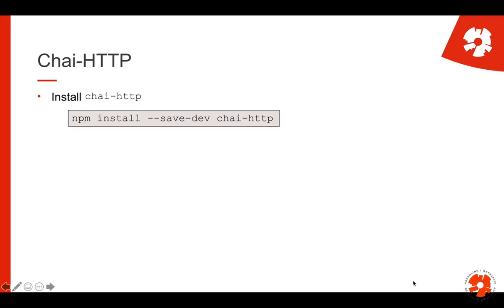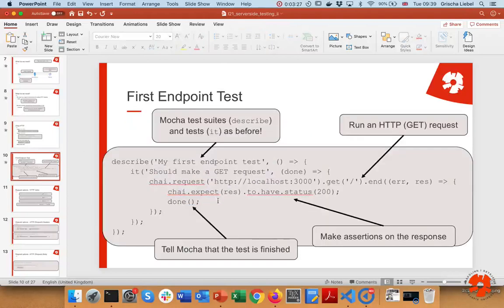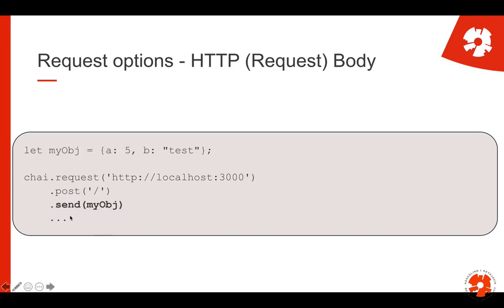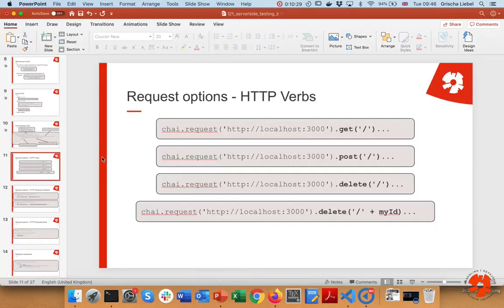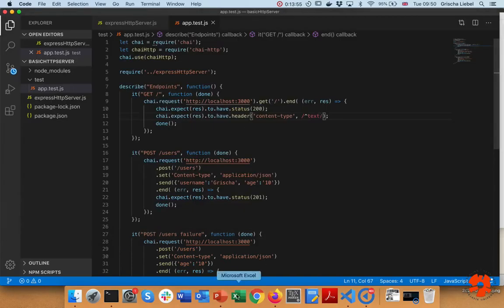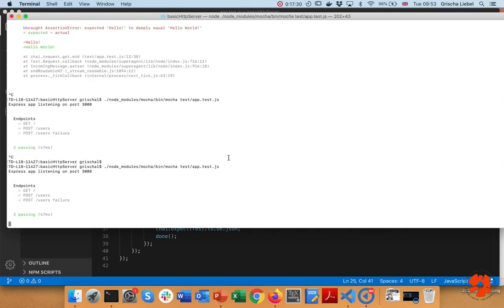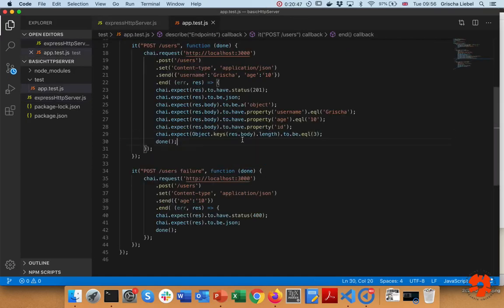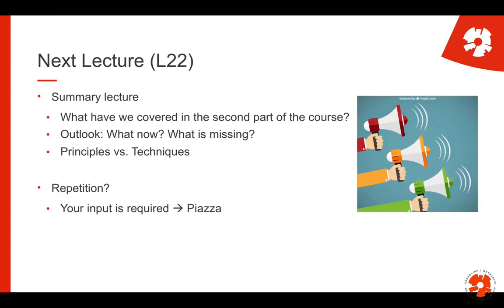Web Programming I: L21: Server-side testing and debugging II, p2: chaiHTTP Intro